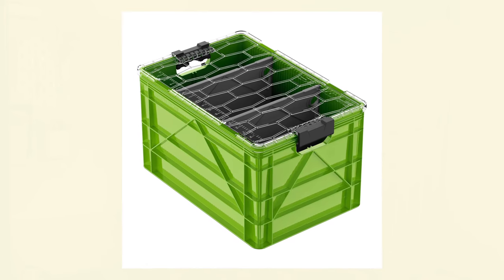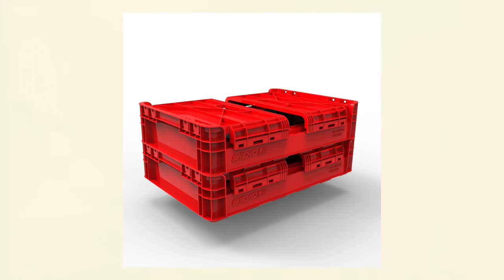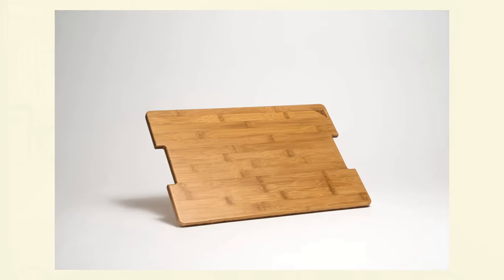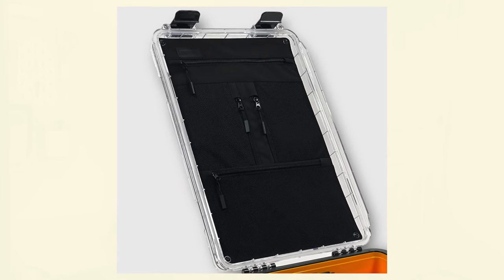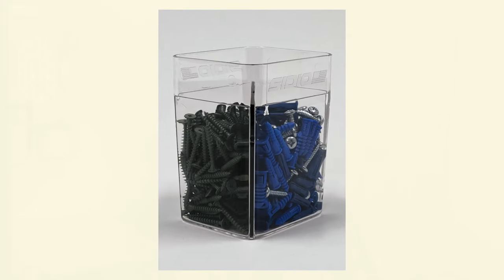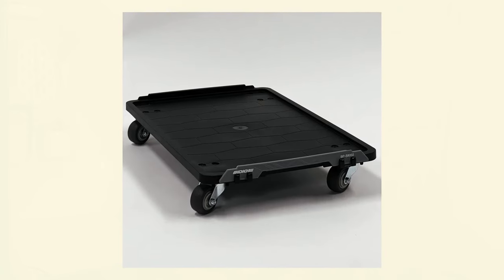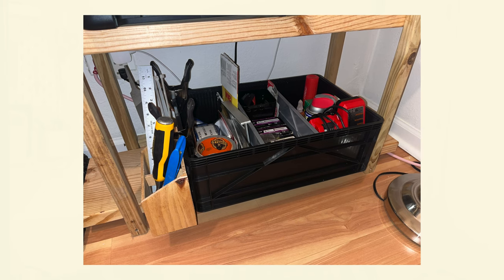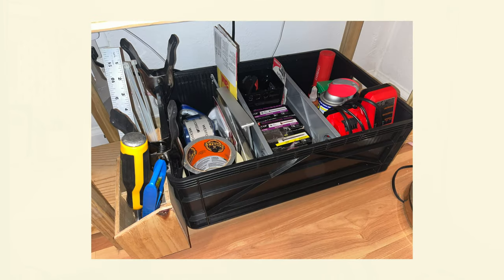Organize In Style: SIDIO Crate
Today we are talking SIDIO, a small USA based company producing a modular organization system of different sized crates and accessories to help you organize your life.

While SIDIO is still a fairly young business, they have received plenty of press regarding their products. I would imagine that you may have heard of them by now,  if not, check them out!